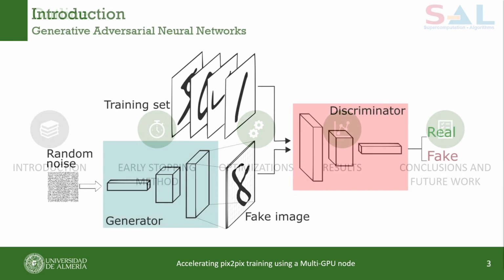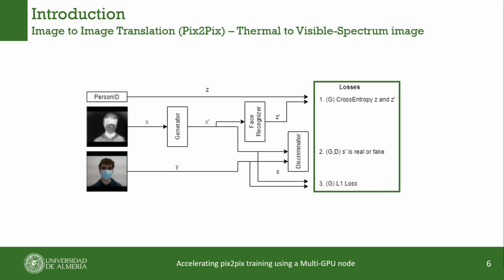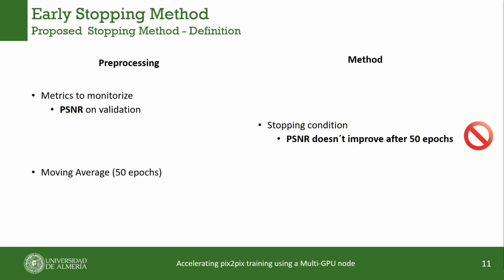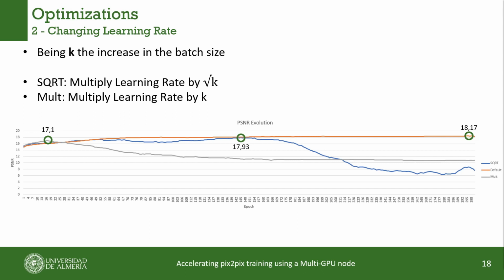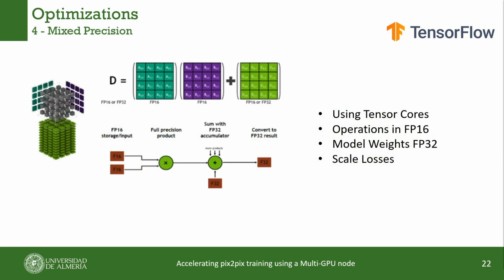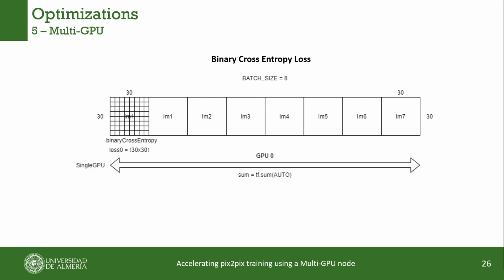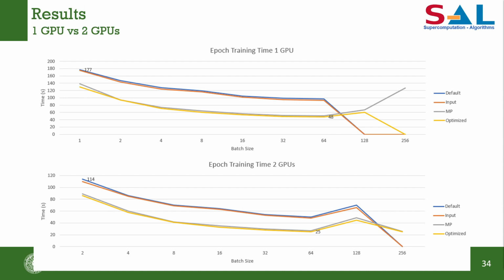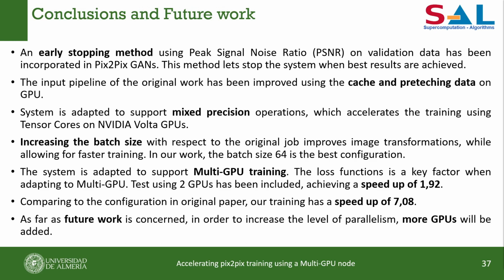CMMSE: Prof. Marcos Lupión